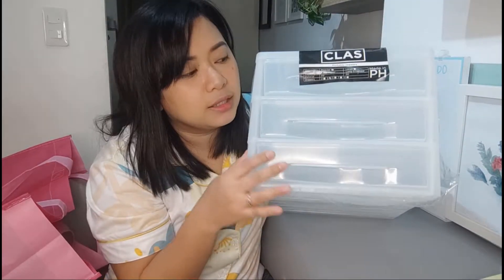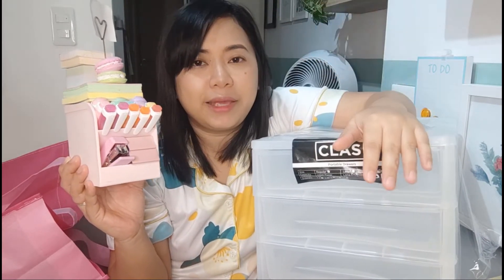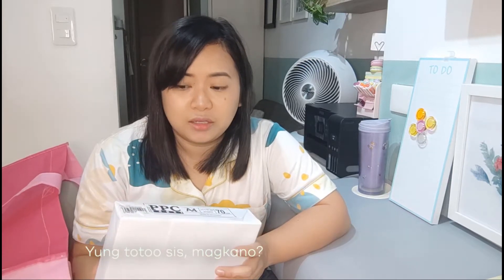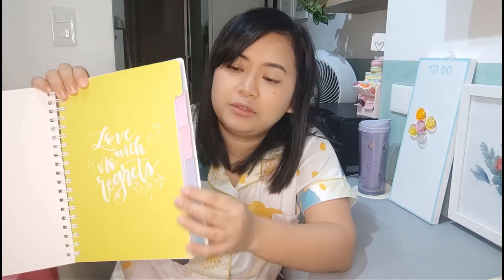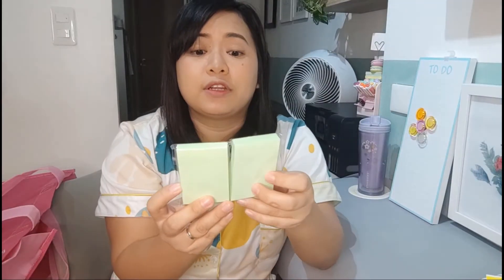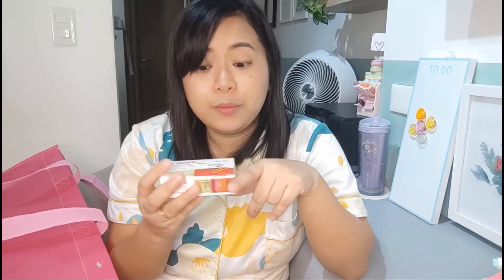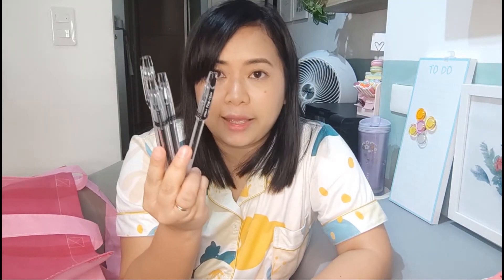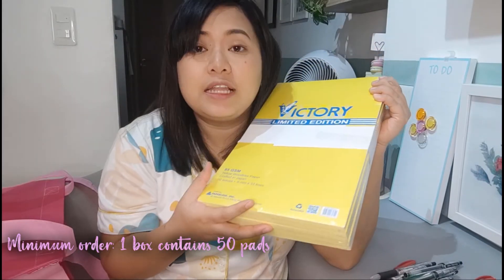Back To Online School Supplies Haul | Law School Philippines